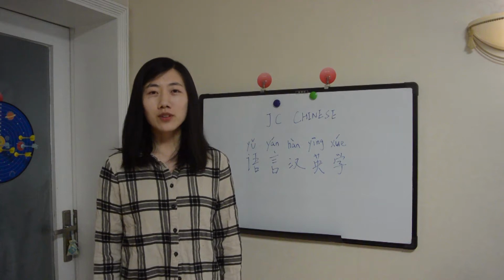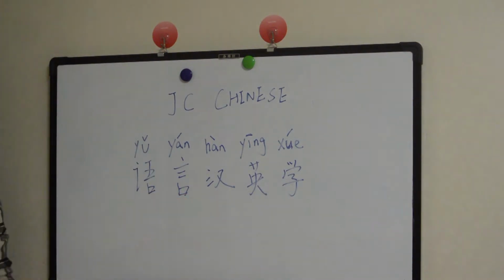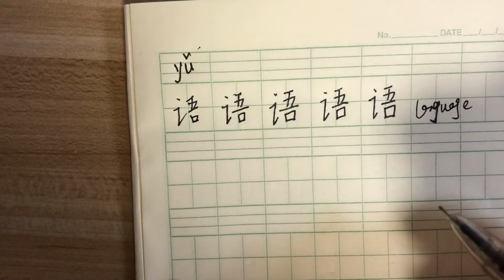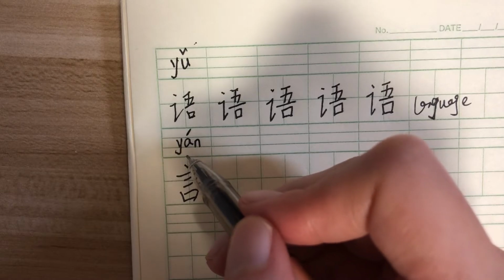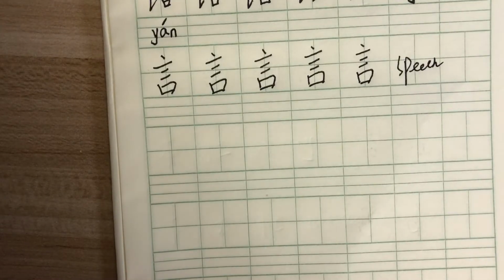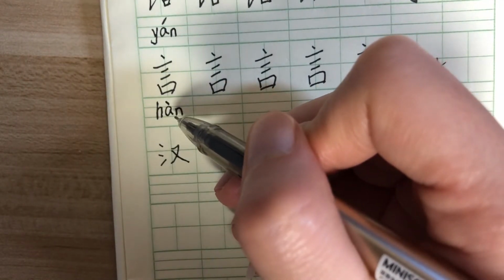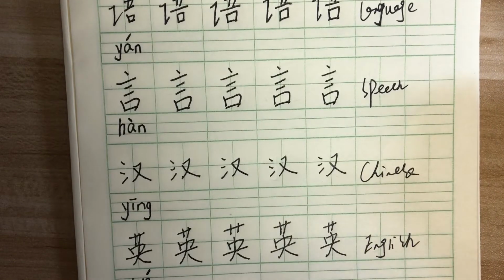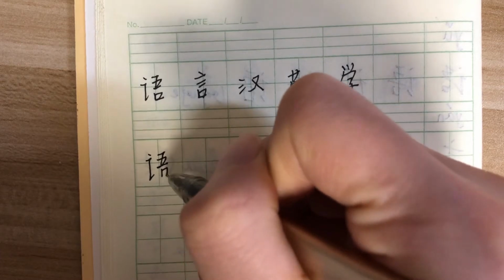Learn and write Chinese characters with us“语、言、汉、英、学”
Learn and write Chinese characters with us.